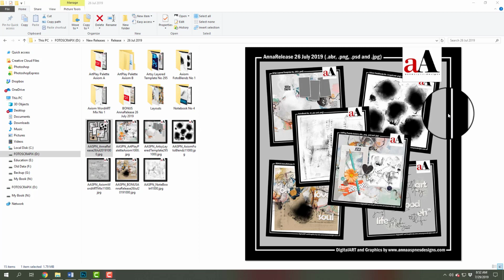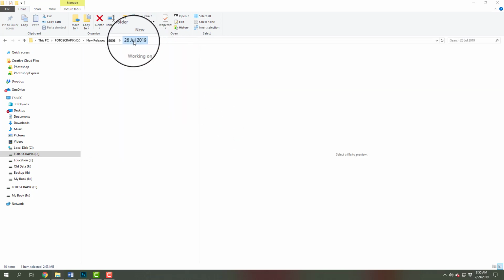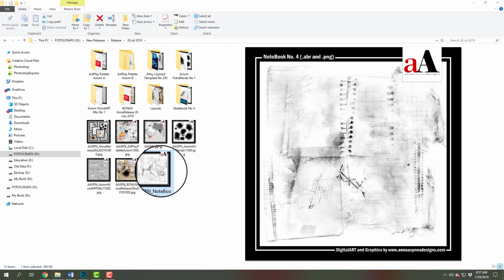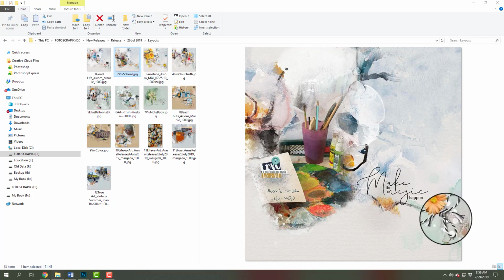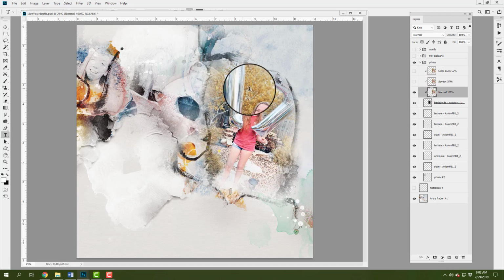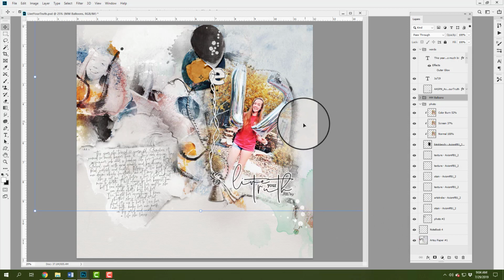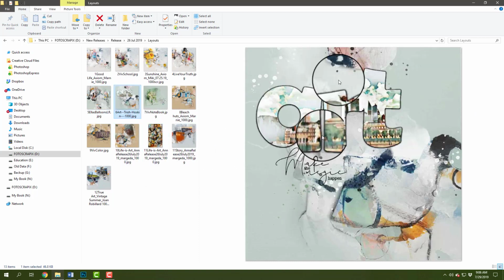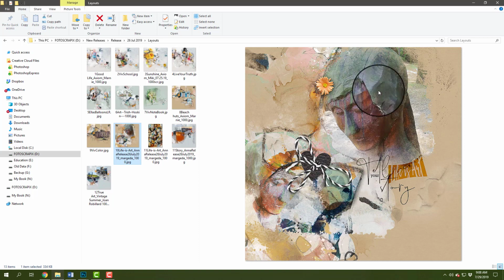Alignment and Anchoring Design Principles for Digital Scrapbooking using ArtPlay Axiom Collection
This video provides inspiration for using the ArtPlay Axiom Collection of DigitalART supplies uy Anna Aspnes Designs, and deconstructs a digital scrapbooking/photo artistry layout in Adobe Photosop.

You will learn how to:

• Lead the eye with lines.
• Support lines with elements.
• Mirroe motif in your digital scrapbooking ans artistry layouts.
• Use FotoBlendz Clipping Masks in .psd file format.
• Use the Selective Color feature in Photoshop.
• Modify MultiMedia elements to coordinate with different ArtPlay Palettes

The session is conducted in Adobe Photoshop, but can be used in Adobe Photoshop Elements

Digital Art Supplies:
ArtPlay Axiom Collection